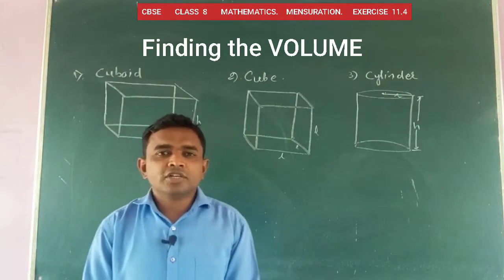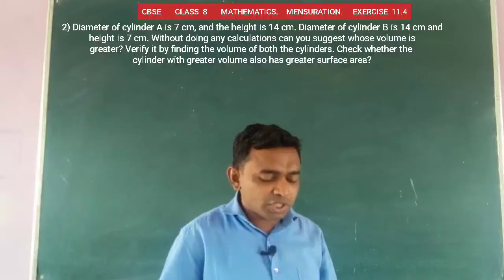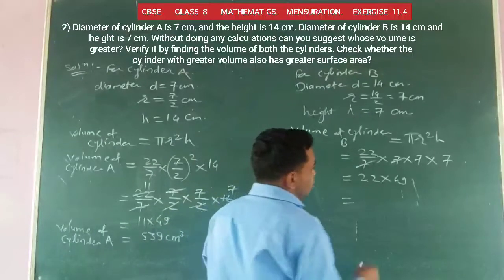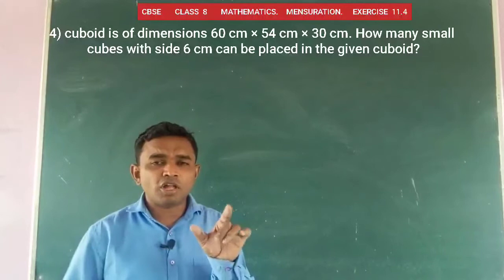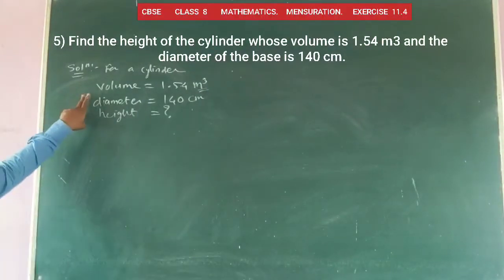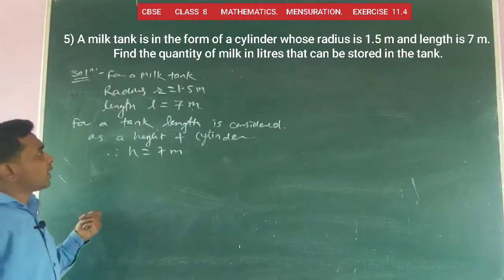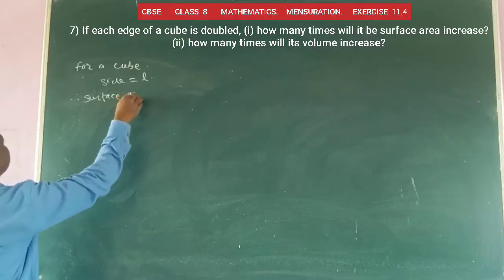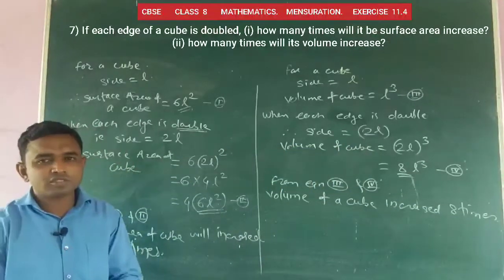CBSE, CLASS 8, MATHEMATICS, MENSURATION, EXERCISE 11.4 Complete solutions.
CBSE, CLASS 8, MATHEMATICS, MENSURATION, EXERCISE 11.4 Complete solutions. a brief explanation.